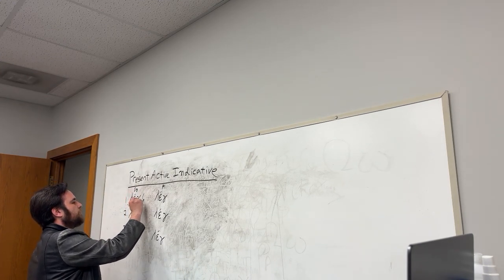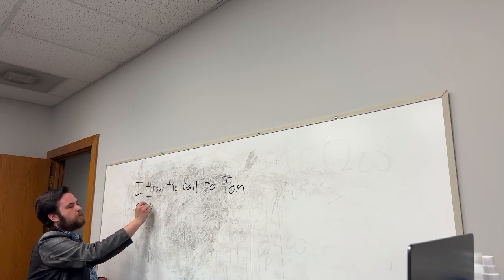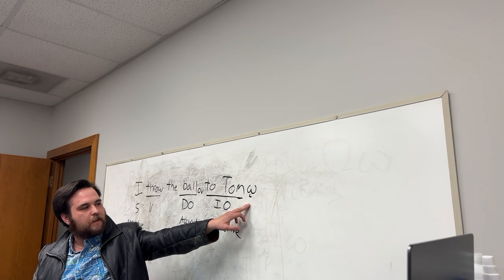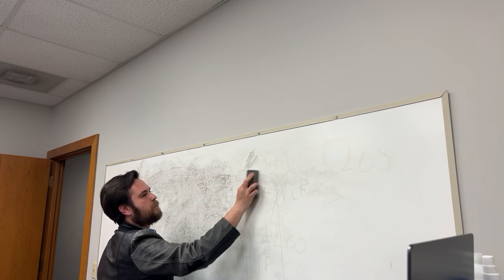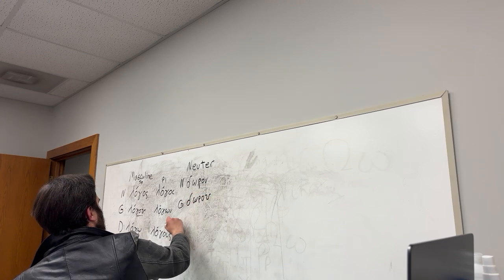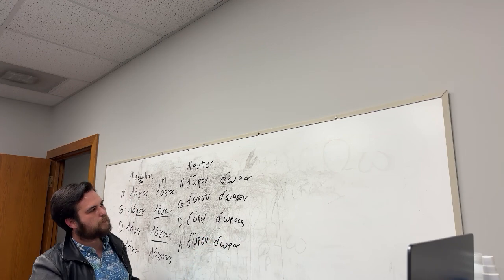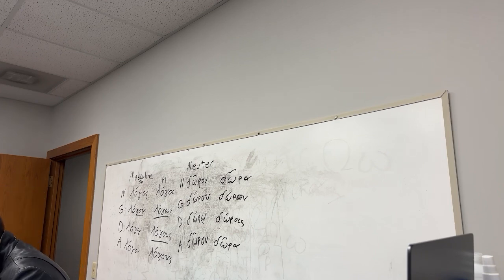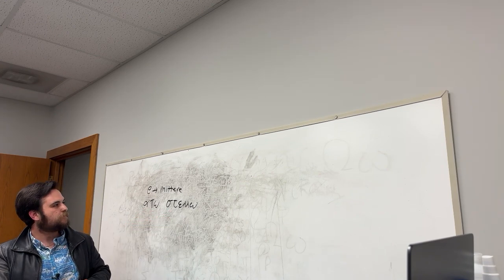Biblical Greek | Chapter IV (Machen)